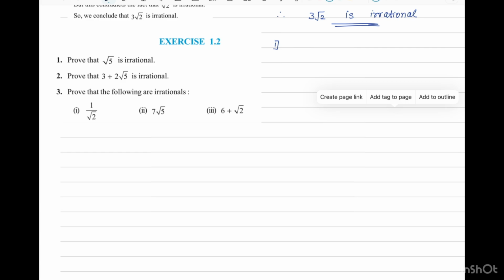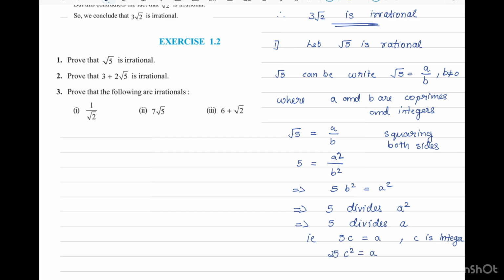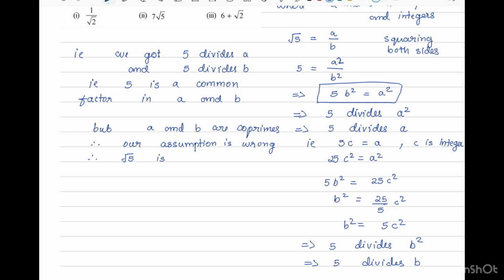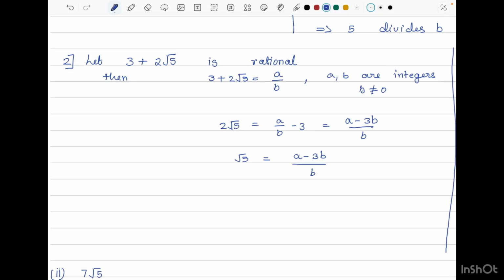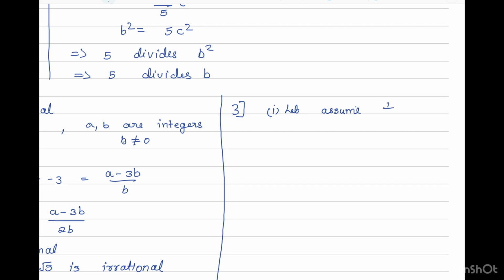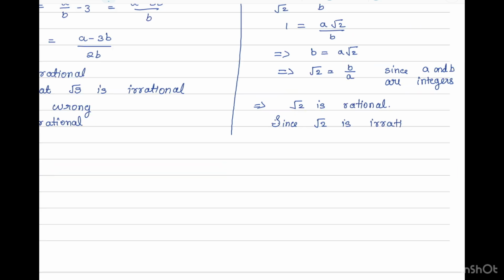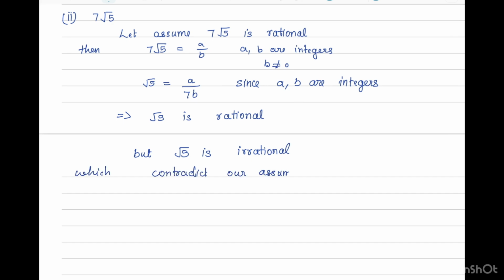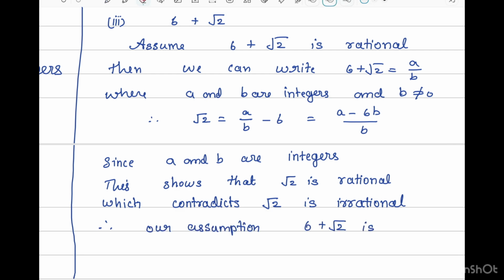NCERT class 10 mathematics chapter 1 exercise 1.2